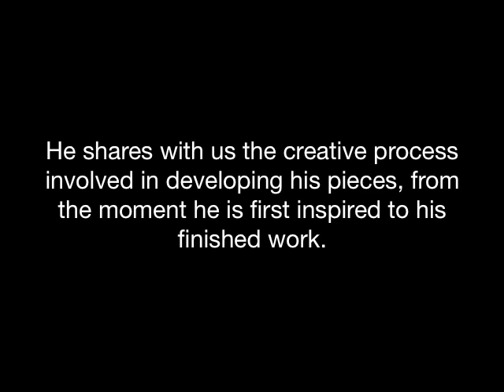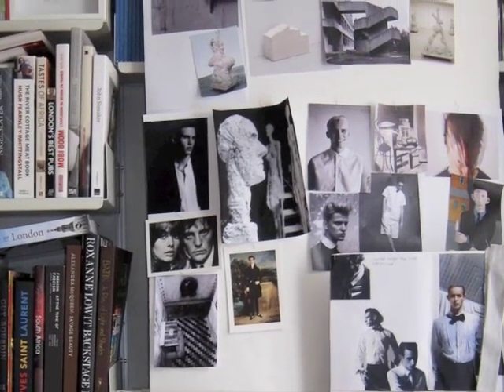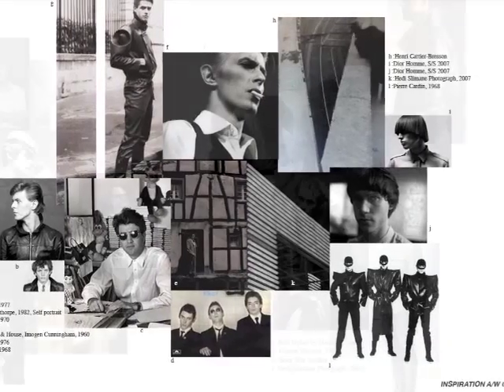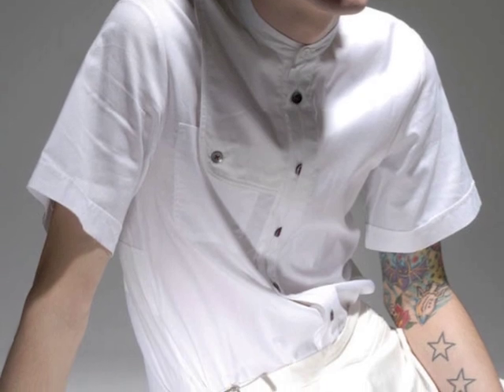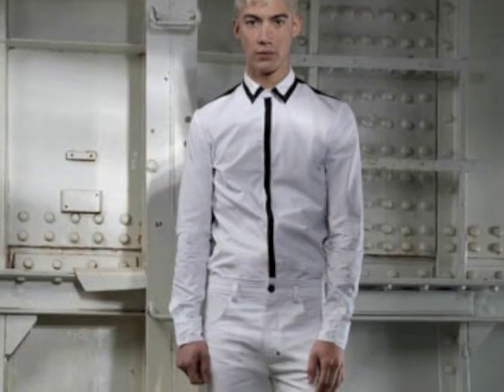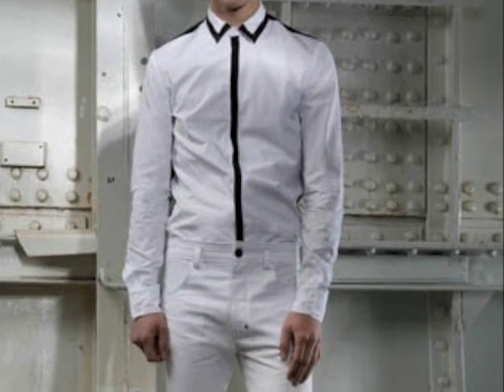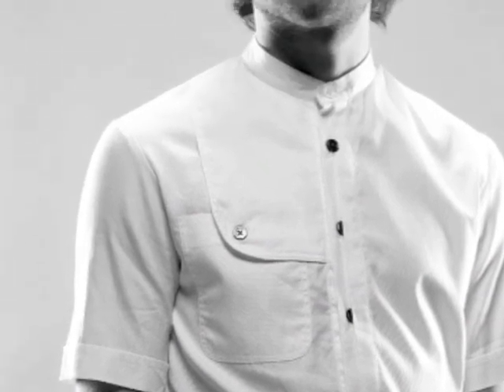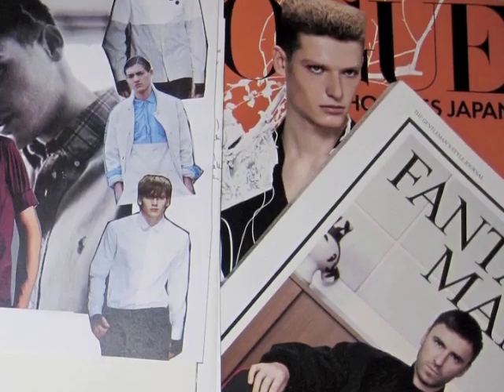Massimo Casagrande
Massimo Casagrande, London based stylist and designer, collaborates with clients including Tom Ford, Erdem, Richard Nicolls, English National Ballet, and WGSN.  After completing his studies in graphic design, he then pursued his studies in fashion design in Milan, after which he joined Versace, designing for Versus menswear, Versace Sport and Versace Jeans.  Massimo is currently preparing the launch of his private label, "MCG.", and Creative Mapping had a chat with him about his inspiration for his forthcoming collection, as well his approach to work and creative blocks.